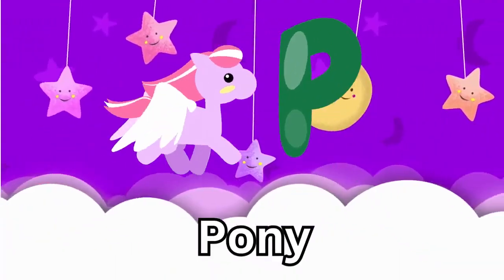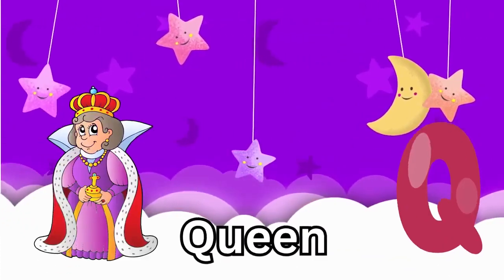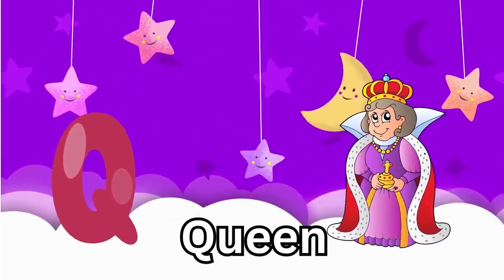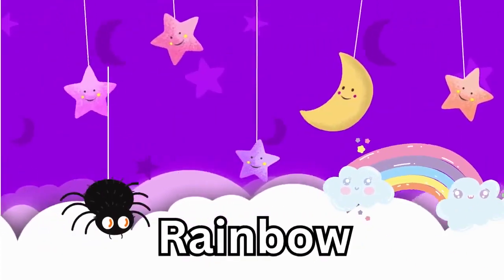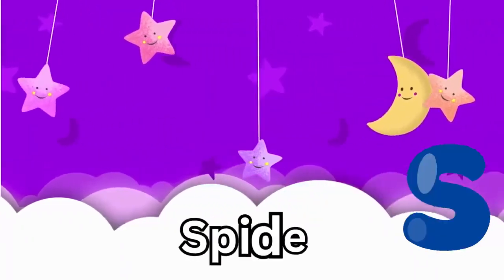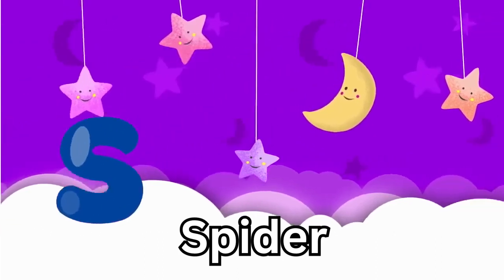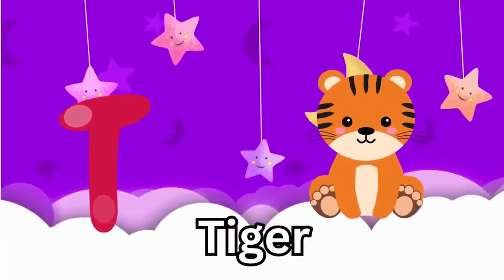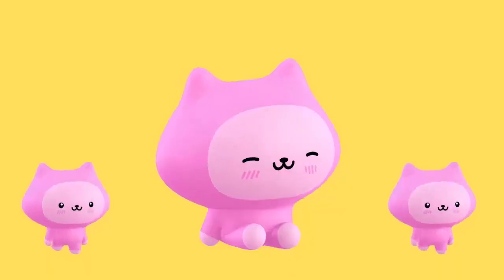Phonics Song for Toddlers | ABC Phonics Song | A for Apple | Phonics Sounds | Alphabet A to Z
Phonics Song for Toddlers | ABC Phonics Song | A for Apple | Phonics Sounds | Alphabet A to Z | #9

0:10 A is for  apple
0:17 B is for baby
0:25 C is for candy
0:34 D is for diamond
0:41 E is for elephant
0:54 F is for fairy
1:02 G is for glasses
1:09 H is for hand
1:17 I is for igloo
1:25 J is for jelly
1:38 K is for keyboard
1:46 L is for ladybug
1:53 M is for monkey
2:01 N is for needle
2:09 O is for orange
2:22 P is for pony
2:28 Q is for queen
2:37 R is for rainbow
2:45 S is for spider